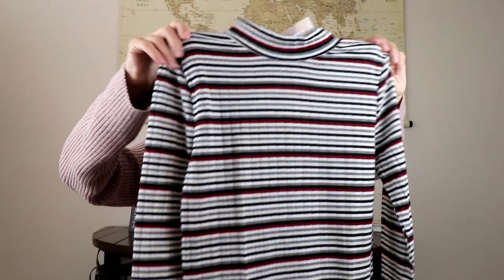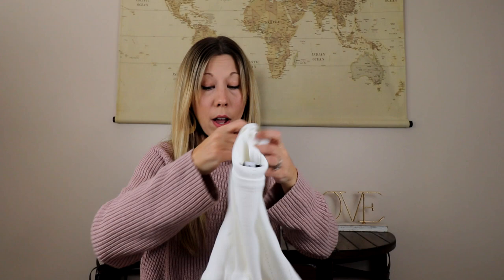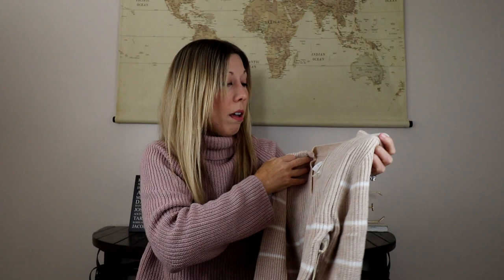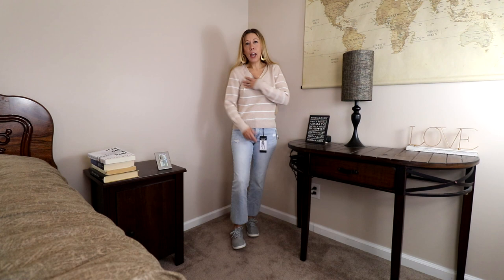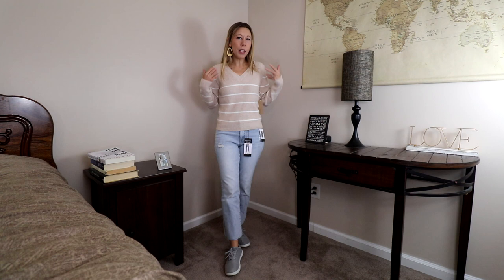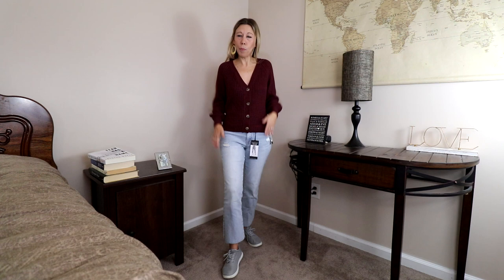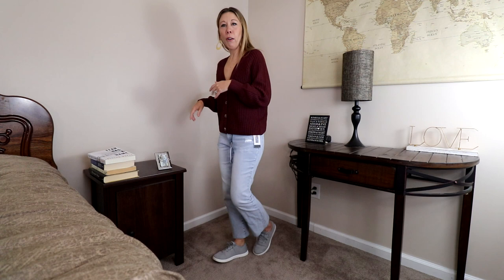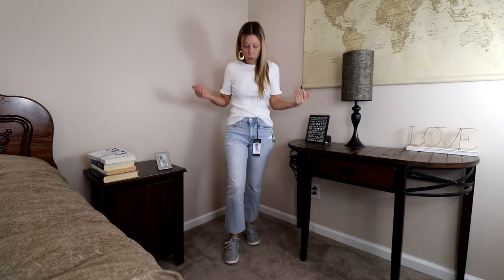Short Story Subscription Unboxing, Try On & Review | Great Sweaters!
Hey friends, check out another great box from the petite style service Short Story. What are your favorites?

To try Short Story with the styling fee waived, then use my referral

Here's the deets on the service: They provide 5 clothing items for those of us that are 5'4" and shorter (I'm 5'2" FYI). They send you a preview of what they have picked out for you after you request a box and you are able to reject anything you don't want. There is a $25 styling fee that gets applied to anything you purchase. They carry sizes 000 - 16P.